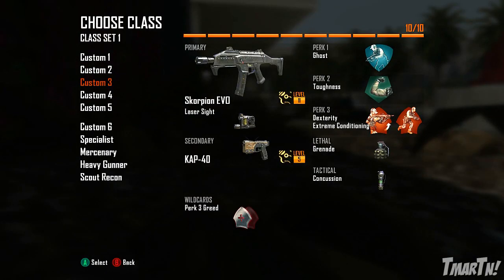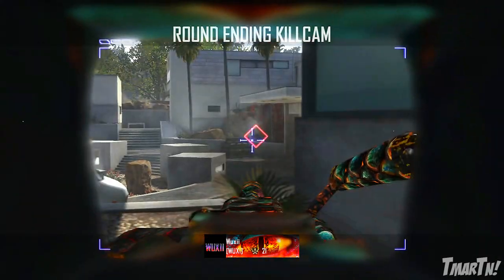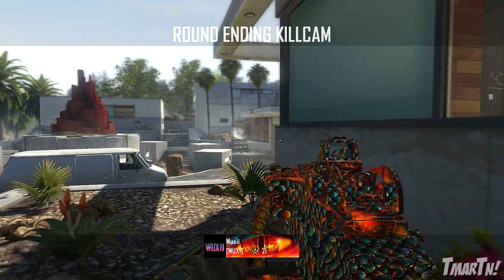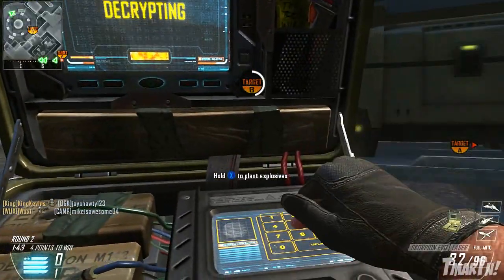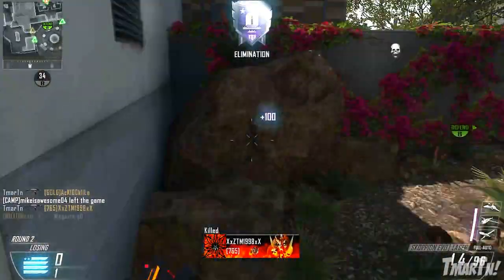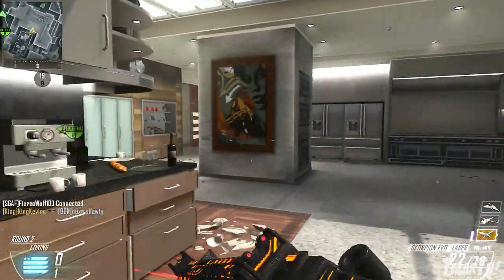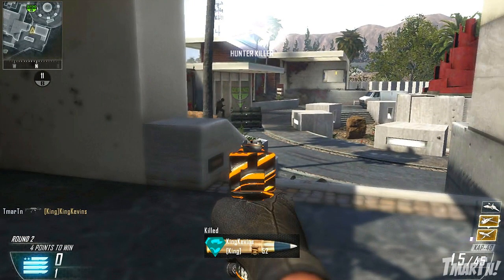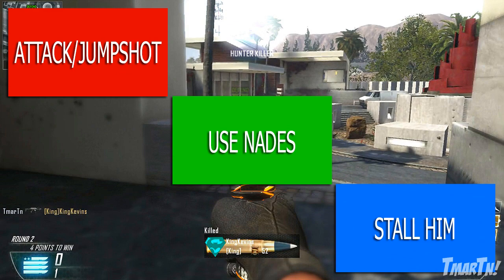Interactive BO2 #1 - Round 1 (Black Ops 2 Search and Destroy)